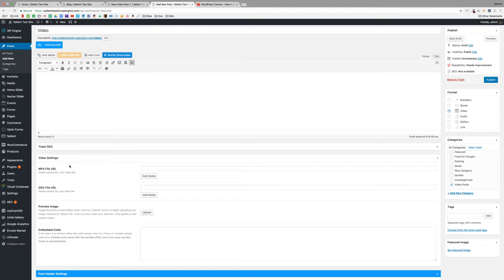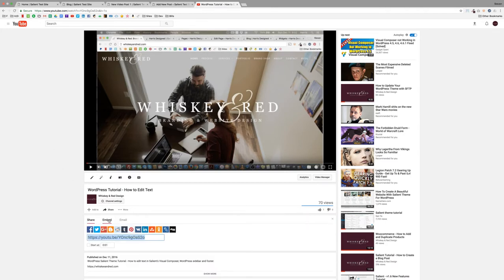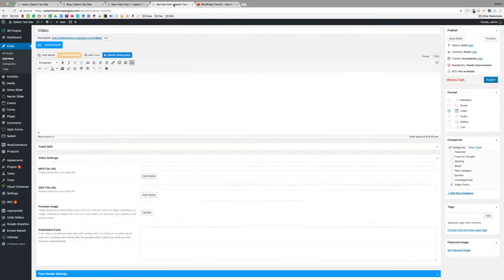WordPress Salient Tutorial - How to Add a Video Blog Post in the Salient WordPress Theme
WordPress Salient Theme Tutorial - How to add a video blog post in the Salient theme for WordPress